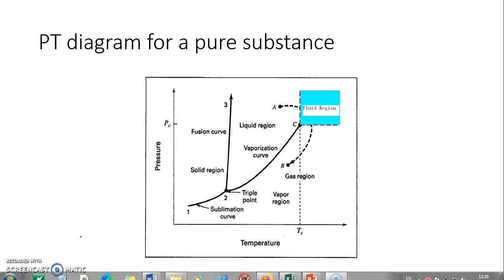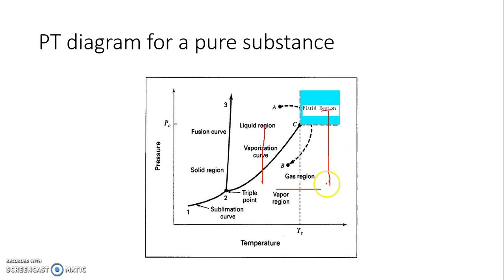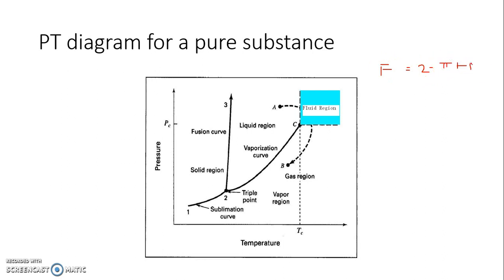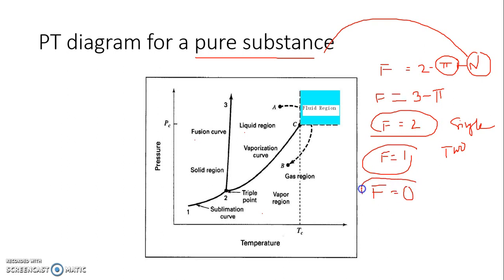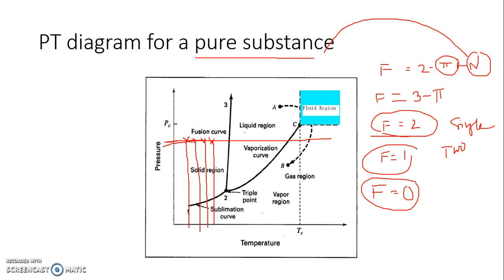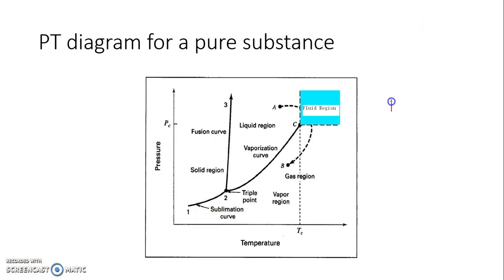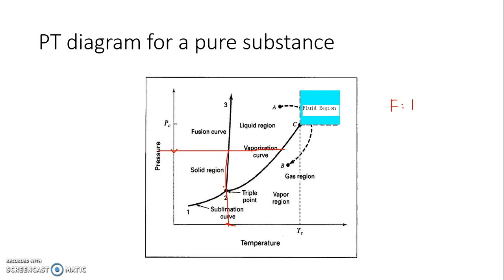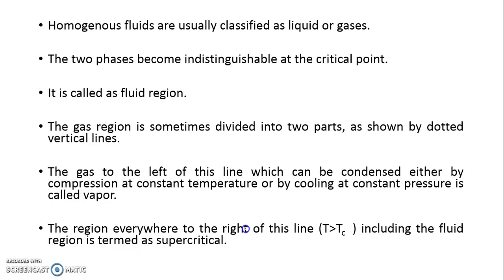PVT behavior PT diagram Part 2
The video analyses PT diagram using Gibb's Phase Rule. Degrees of freedom for various phases are explained.